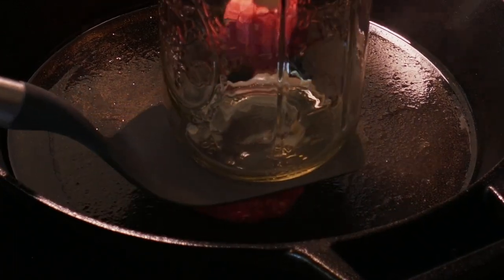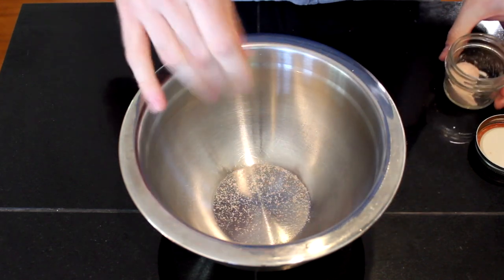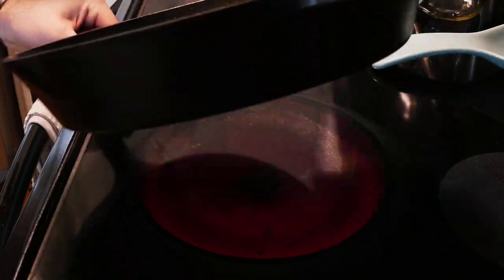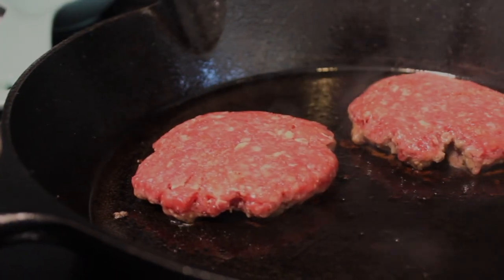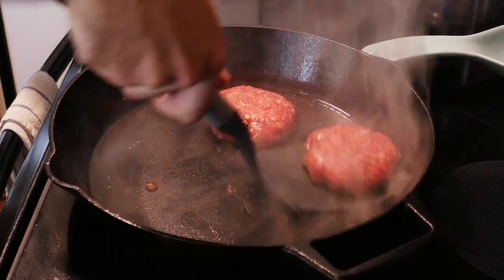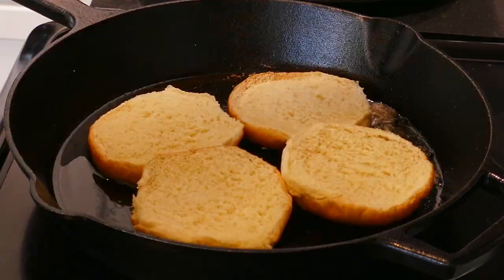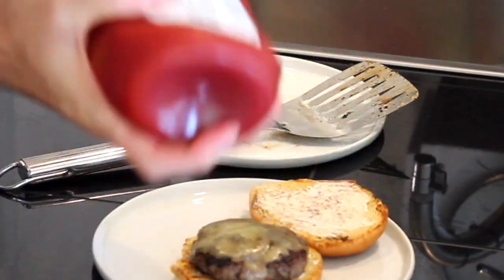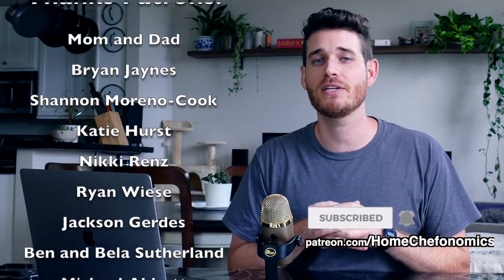How do you make smash burgers at home?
These cast iron smash burgers take 15 minutes to make and cost just $2.92.

for full recipes and cost breakdowns.

Support the creation of more videos by subscribing to this channel, telling a friend about it, following me on Instagram (@HomeChefonomics), and consider becoming a patron for as little a $1 per month Thanks, and happy cooking!